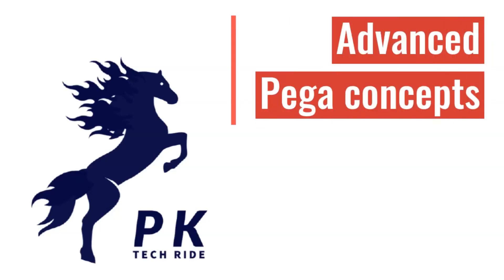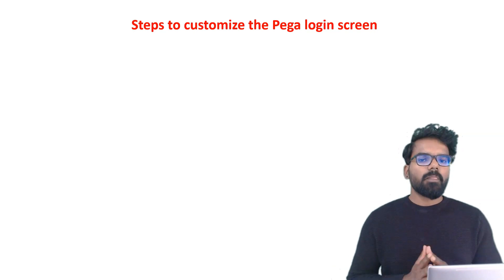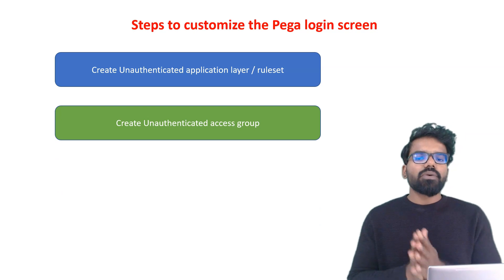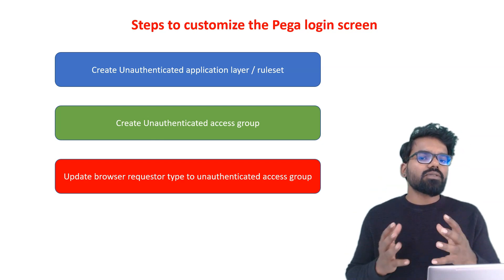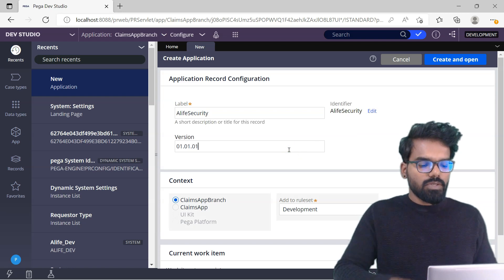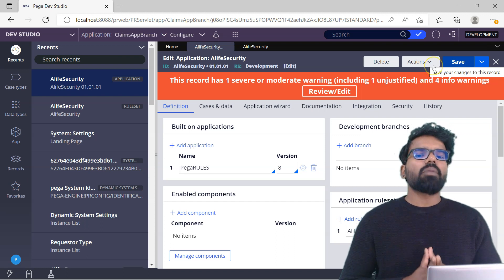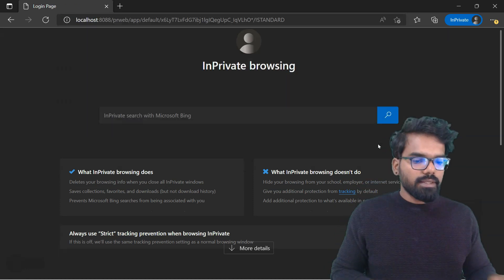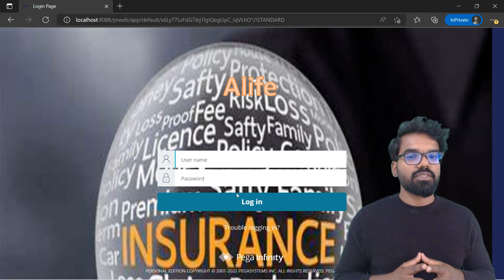Customize login screen in Pega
Detaied explanation on different steps to customize the pega login screen - step by step tutorial by myknowpega author - Premkumar Ganesan

login screen in pega
unauthenticated application in pega
unauthenticated ruleset in pega
unauthenticated access group in pega
browser requestor type in pega
Web-Login HTML rule in pega
py-Login-Screen CSS rule in pega
change the pega logo
change the pega login screen logo
change the pega login screen background
Pega developer
pega development
Learn Pega
Pega videos
Pega senior system architect
Pega for beginnners
Pega step by step tutorial
myknowpega